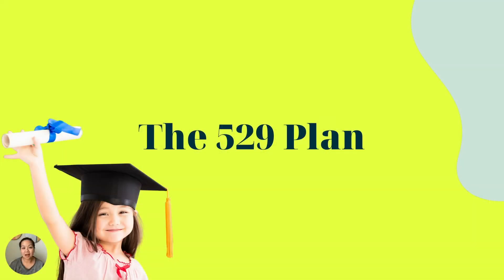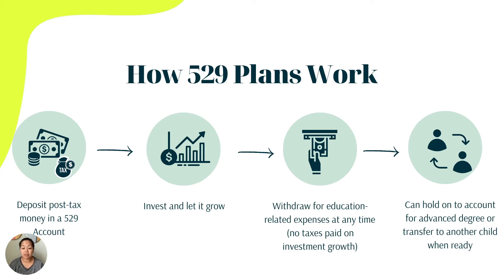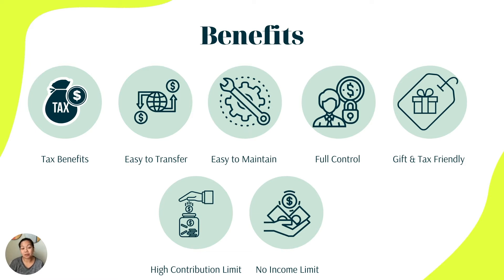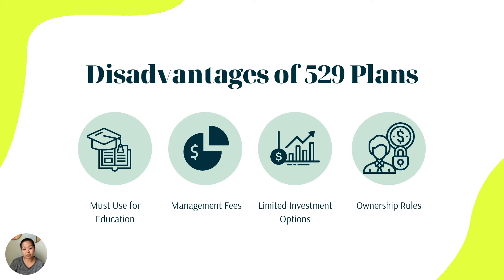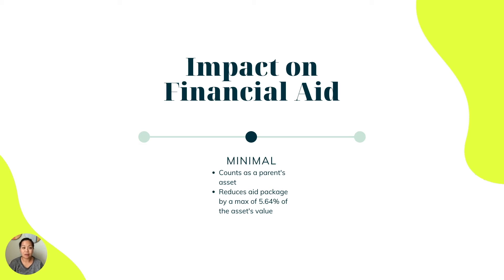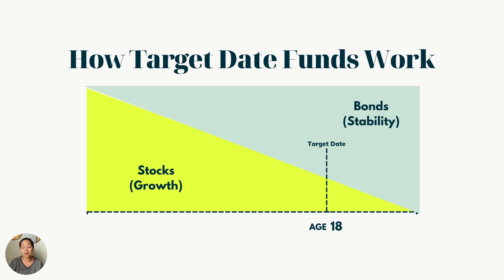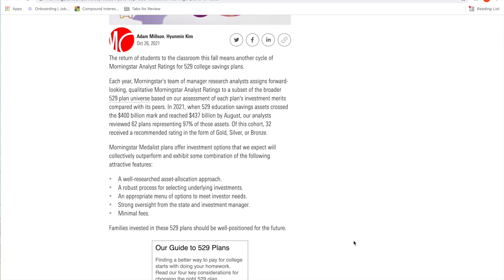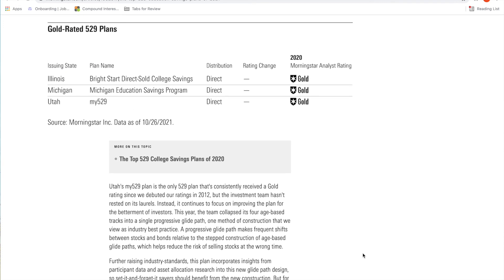What's a 529 Plan? | How to save and pay for college | FAFSA Planning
Let's review what the 529 Plan is, how it impacts the FAFSA, and how to find the top rated plan.

VIDEO RESOURCES
** Script to ask family/friends to contribute to kid's 529:

ABOUT SISTERS FOR FI
Sisters for Financial Independence (Sisters for FI) provides educational resources to help you manage your money better so that you can build a life of impact today and tomorrow. Money can be a change for good. Make that change count for yourself, your family, and your community.